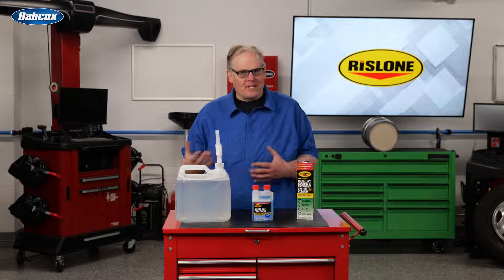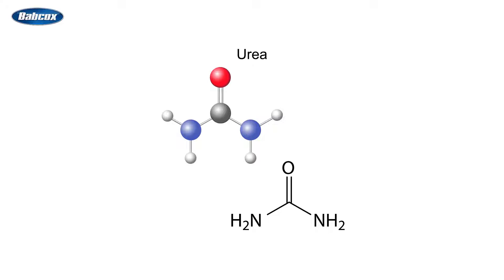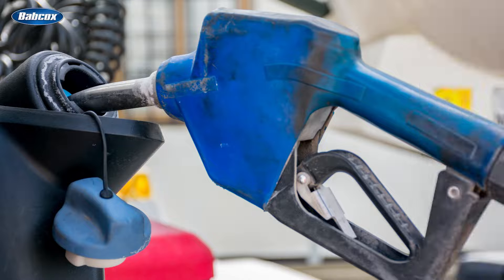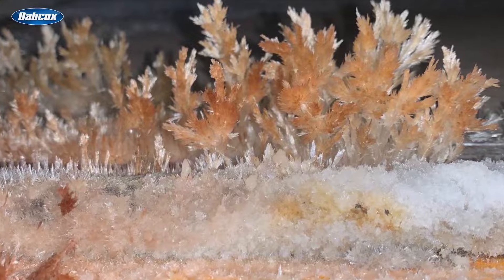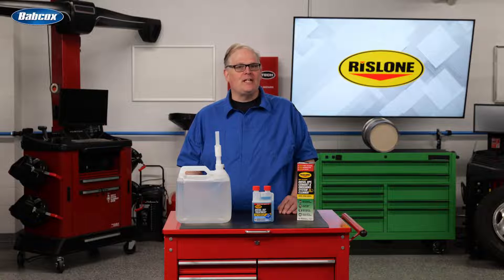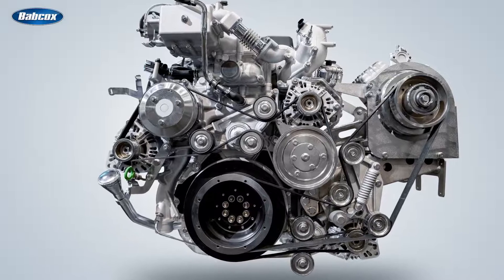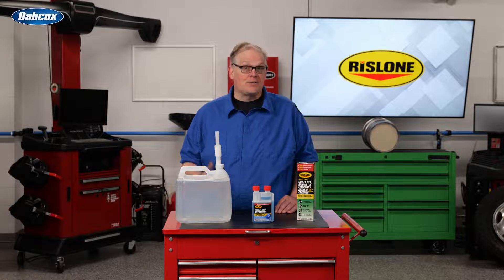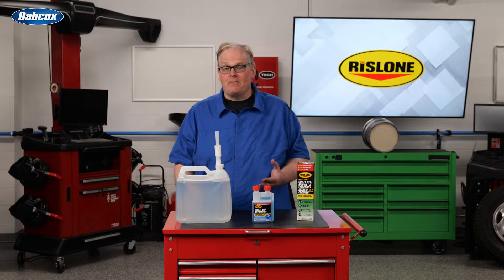Rislone DEF Crystal Clean™ Diesel DEF & SCR Emissions System Cleaner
If you are working on a diesel truck made after 2010, it will have a Selective Catalyst Reduction system or SCR System. This system uses a mixture of approximately 30 percent urea and 70 percent deionized water to reduce emissions in the exhaust. The urea in the mix has nitrogen, hydrogen, carbon and oxygen that breaks down harmful nitrogen compounds in the diesel exhaust in the presence of the catalytic converter.
If you were to leave the top off of a container of diesel exhaust fluid, or DEF and all of the water evaporated, you would be left with white crystals. Chances are you have seen these crystals around the top of the DEF tank or on the cap. But, the bulk of crystal could be inside the tank or trapped in the tank, pump, heater, sender, lines, injector, decomposition tube and mixer, where you can’t see them.
The thing with crystals is that they have an affinity for similar crystal structures, which can lead to deposits in the SCR system. The crystals can slowly build up and block the flow of exhaust gases and the flow of DEF.
Rislone’s DEF CRYSTAL CLEAN is a proprietary blend of DEF or AdBlue-compatible cleaning agents and surfactant detergents specifically designed to be safe to use and work on SCR.
DEF Crystal Clean provides a cleaning effect to the entire SCR system by working to dissolve the white crystal deposits. These deposits can interfere with the normal operation of the SCR emissions system and engine, increasing fuel consumption and reducing engine power. This reduced power can lead to operating in limp mode, where the vehicle will drive slowly or become undrivable. This process restores function and maintains the SCR's efficiency with regular use.
Rislone DEF Treatment is a maintenance formula. Once your SCR system is clean, this is a solution for keeping two of the most complex diesel systems free of white crystal deposits. Your SCR and DEF Diesel Exhaust Fluid components require maintenance, and this product makes that as easy as possible.
Just pour directly into the DEF tank or the DEF bottle/cube when refilling the tank. Easy as that. Never deal with SCR crystal buildup again.